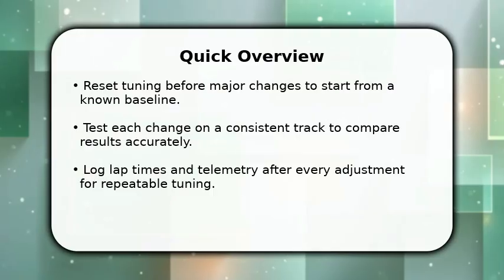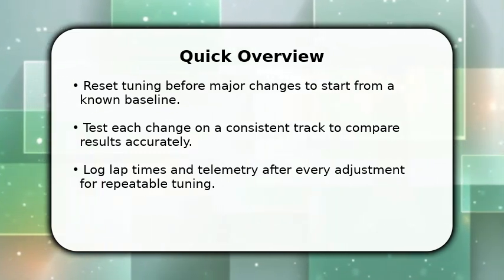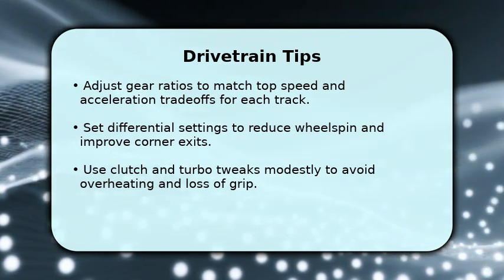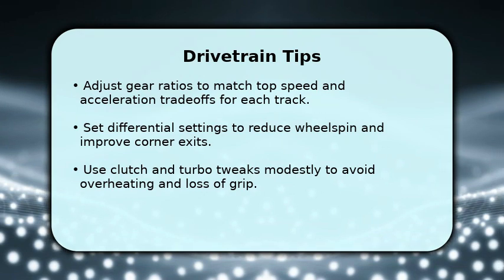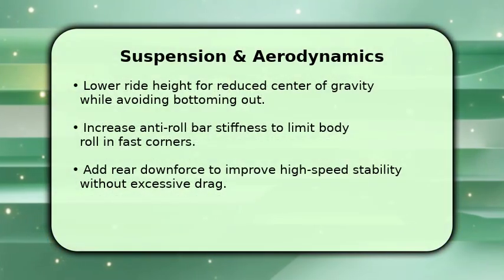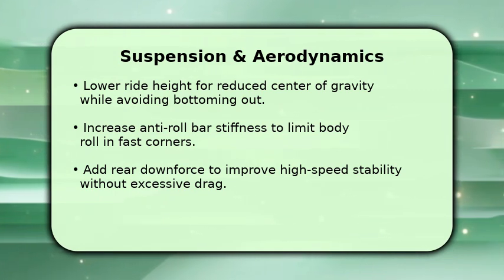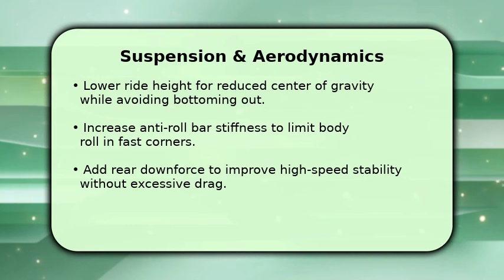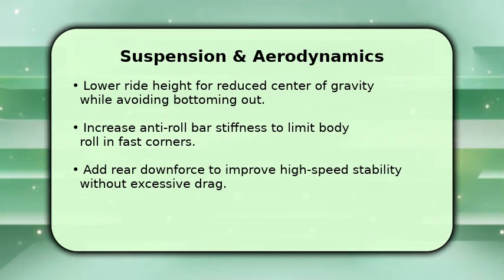How to Tune Dodge Viper on No Limit 2 (Only Way)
How to Tune Dodge Viper on No Limit 2 (Only Way) | 🔒 Surfshark VPN Deal — Stay private and secure. $1.99/mo + 3 Months Free ▸

Dive into the intricate process of tuning your classic Dodge Viper for high-octane performance in 'No Limit' mode. This step-by-step guide covers essential adjustments and tips to maximize speed, handling, and engine power.

tune dodge viper, no limit tuning, high octane performance, engine modifications, dodge muscle car, racetrack prep, Viper customization, car audio setup, vehicle suspension adjustment